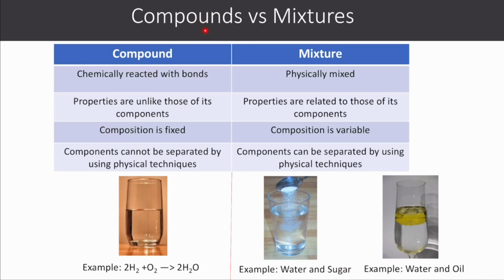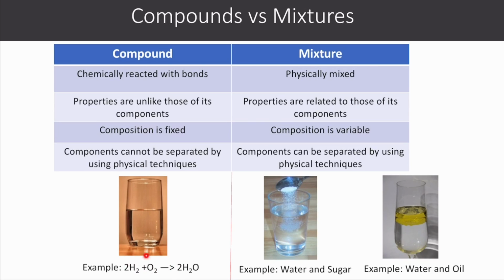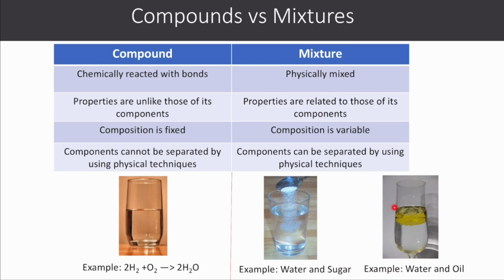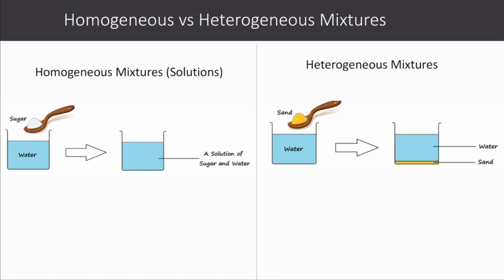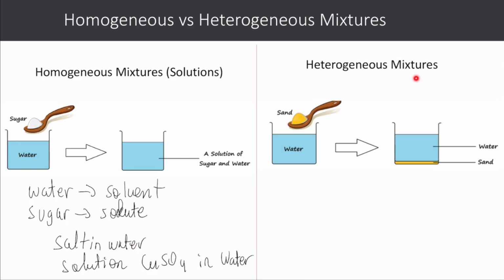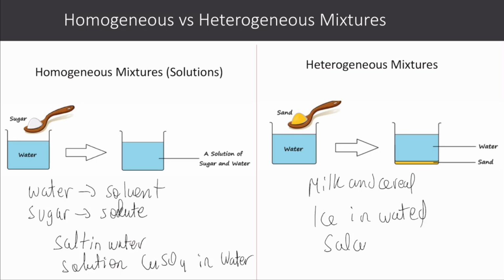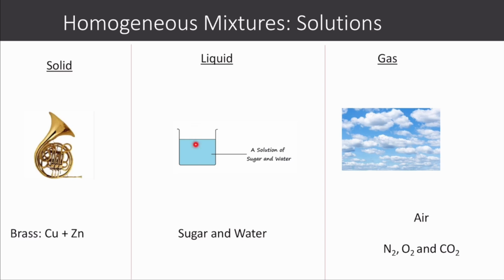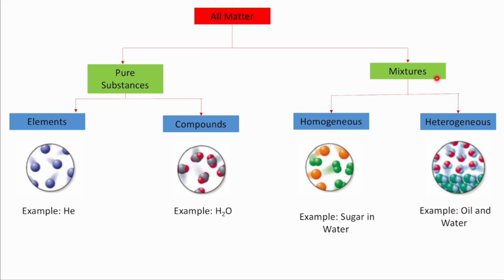MATTER: COMPOUNDS and MIXTURES (HOMOGENEOUS AND HETEROGENEOUS)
In this video, I discuss the different types of matter: pure substances and mixtures.

0:00 Compounds vs Mixtures
2:18 Homogeneous vs Heterogeneous Mixtures
3:59 Solid Solutions, Liquid Solutions and Gas Solutions
4:49 Summary of All Types of Matter